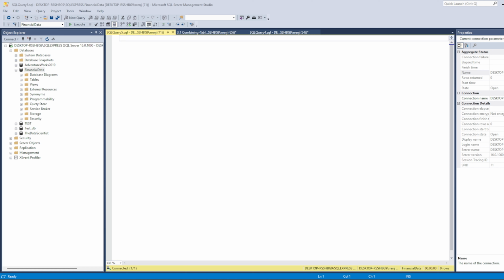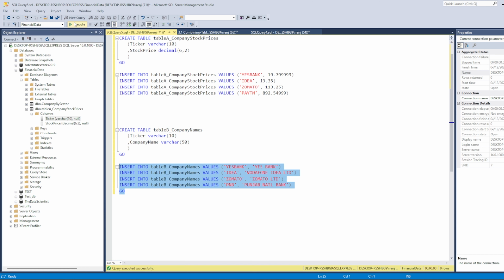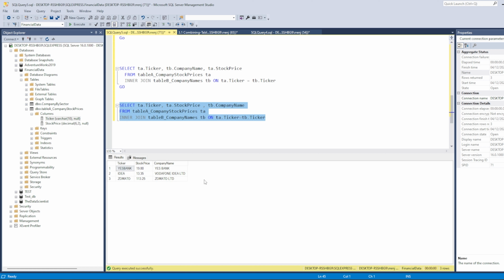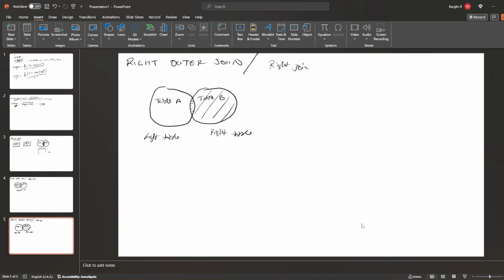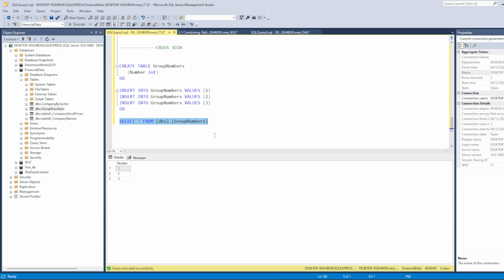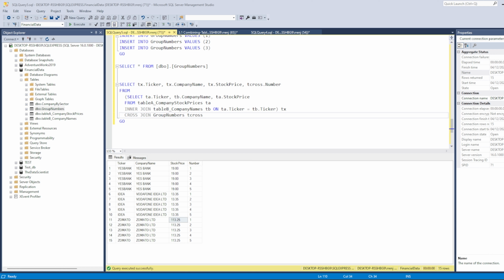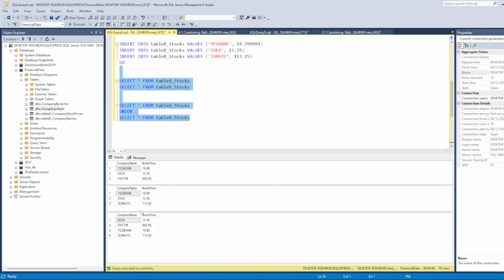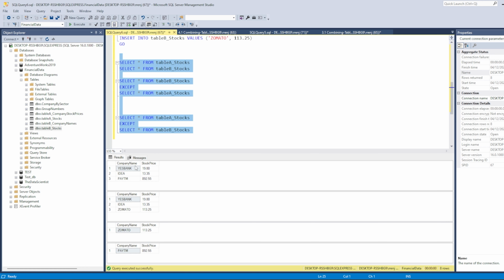What they don't tell you about SQL Inner Join (other SQL Join types explained)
In the bustling metropolis of Dataopolis, resided nine enigmatic characters, each wielding a potent data manipulation spell. InnerJoin, the meticulous matchmaker, meticulously aligned records from two tables, ensuring only perfect couples waltzed into the final set. LeftJoin, a compassionate soul, embraced everyone from the "left" table, even if their partners on the "right" were mysteriously absent. RightJoin, a flamboyant showman, bathed the "right" table in his spotlight, filling in the blanks for missing left-handers with graceful nulls.

FullJoin, the ambitious architect, envisioned a grand tableau – everyone, left, right, and center, united in one magnificent, if slightly gappy, panorama. CrossJoin, the energetic party animal, saw potential in every combination, throwing wild mixers where every record from one table danced with every record from the other, regardless of chemistry.

Union, the eloquent ambassador, united results from different queries, meticulously weeding out duplicates to present a harmonious, streamlined narrative. UnionALL, the boisterous bard, celebrated all voices, duplicates and all, weaving them into a rich tapestry of raw data. Intersect, the keen-eyed detective, scoured through data sets, unearthing the hidden gems - records that shimmered in both, revealing the secret core of overlapping information.

Except, the enigmatic loner, held a mirror to the others, isolating the unique, the outliers, the records that stood out from the crowd, whispering tales of individuality. One day, chaos erupted in Dataopolis. InnerJoin, ever the purist, found only a handful of perfect matches. LeftJoin, concerned for completeness, included all shoe buyers, leaving many with null newsletter subscriptions. RightJoin, focusing on the newsletter list, presented a skewed picture.

FullJoin, in his expansive vision, included everyone, creating a messy but comprehensive report. CrossJoin, in his exuberance, generated an explosion of combinations, drowning out the signal with noise. Union and UnionALL offered conflicting narratives, one streamlined, the other overwhelming. Intersect, ever watchful, found only a small overlap, but it held the key – a niche market of fitness-conscious shoe enthusiasts.

Except, in his quiet way, pointed out the outliers – customers who bought special hiking boots for their fitness routines, not regular shoes. Together, these nine, each with their unique perspective, pieced together the complete story, a testament to the power of collaboration in data storytelling. From that day on, they worked together, their distinct talents weaving a tapestry of insights, forever transforming Dataopolis into a city where every story, every nuance, every exception had its place in the grand narrative of data.

By adding the "#" strategically, we've not only improved SEO but also highlighted key concepts and terms for readers navigating through the story. This makes it easier for search engines to crawl and index the content, while also enhancing readability and comprehension for human users.
: Merging Data at Shared Points

Combines tables based on matching values, keeping only rows with matches in both.
LeftJoin: Including All from the Left

Retains all rows from the left table, even if no match exists in the right, filling unmatched with NULL.
RightJoin: Prioritizing the Right Side

Keeps all rows from the right table, matching with the left when possible, leaving NULLs for unmatched left values.
FullJoin: Capturing the Complete Picture

Includes all rows from both tables, regardless of matches, using NULLs to fill gaps where data is missing.
CrossJoin: Exploring All Possible Combinations

Creates every possible pairing of rows from two tables, producing a Cartesian product.
UNION: Bringing Data Together, Avoiding Duplication

Combines results from multiple SELECT statements, removing any duplicate rows.
UNIONALL: Combining Data with All Its Variety

Merges results from multiple SELECT statements, including duplicates, preserving full data integrity.
INTERSECT: Finding Common Ground in Data

Returns only rows that are present in both result sets, highlighting shared information.
EXCEPT: Highlighting Unique Contributions

Isolates rows from the first result set that aren't found in the second, revealing distinctive data patterns.